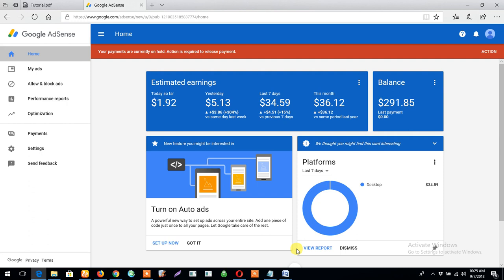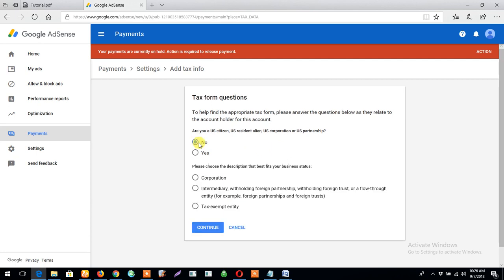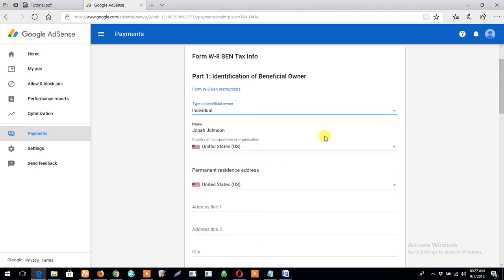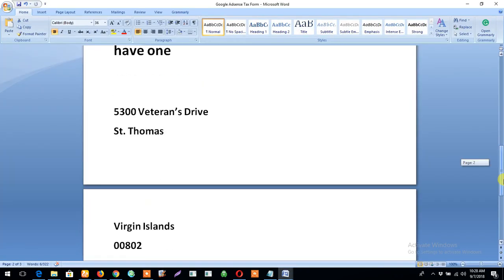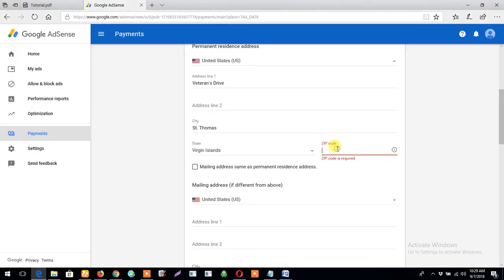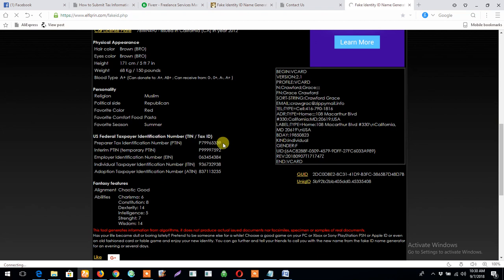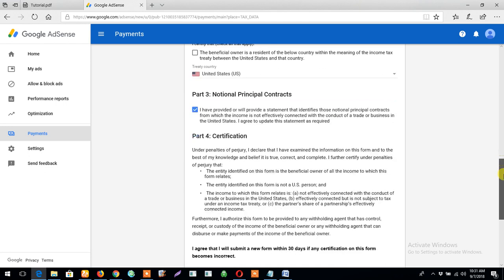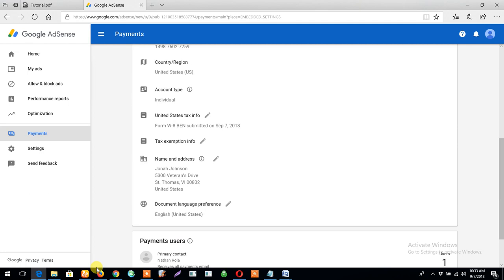How To Submit W9 Tax Info For USA Google Adsense Verification 2021 Working Method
If you have a USA Google Adsense Account, Submitting Tax Info is mandatory before you can receive your earnings. Learn how to do it yourself by watching this Video Tutorial. to read the full Article With screenshot.

🔥🔥🔥Get Free Access To Over 100+ Free SEO & DIGITAL Marketing
Tools